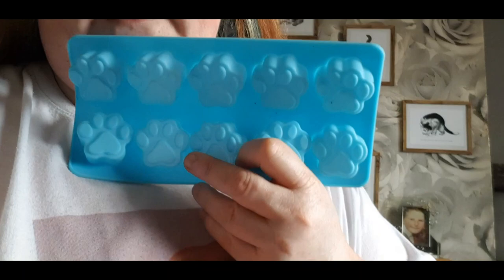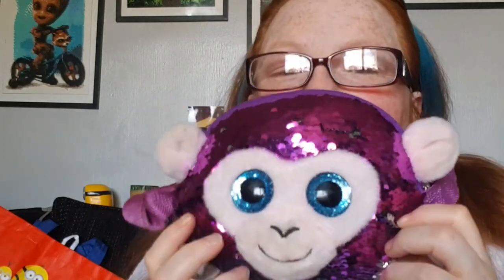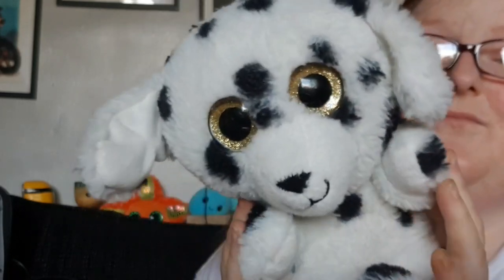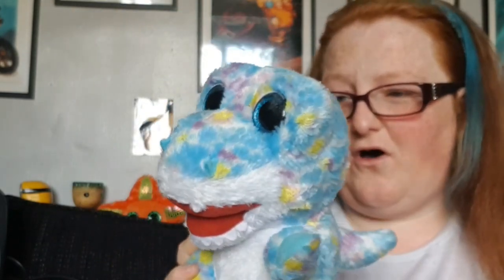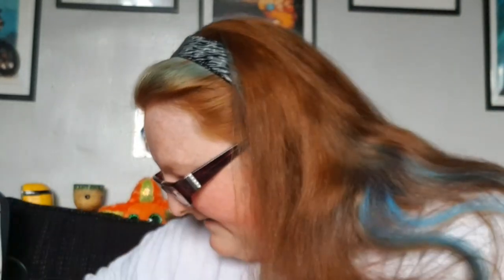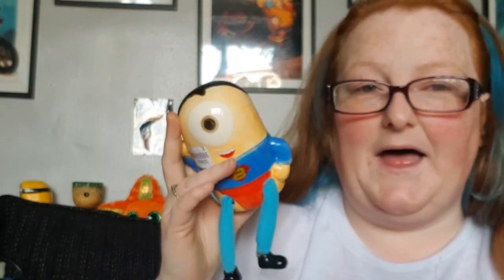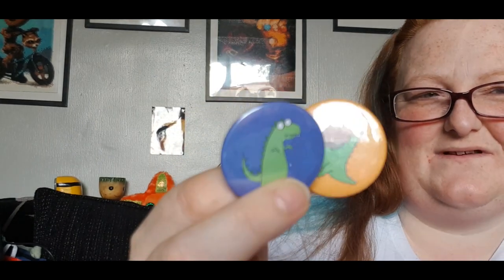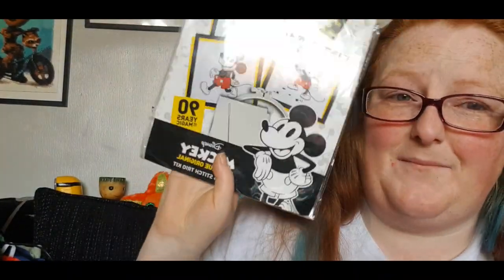unboxing from charmaine